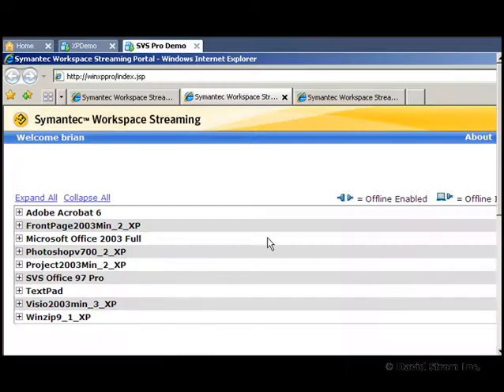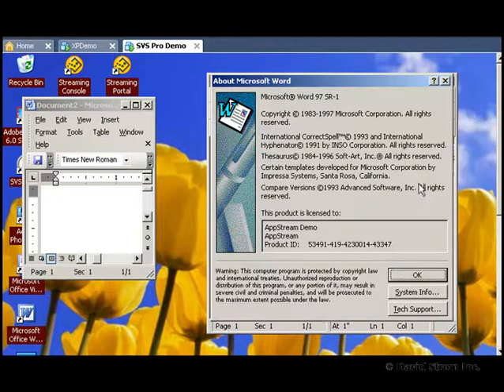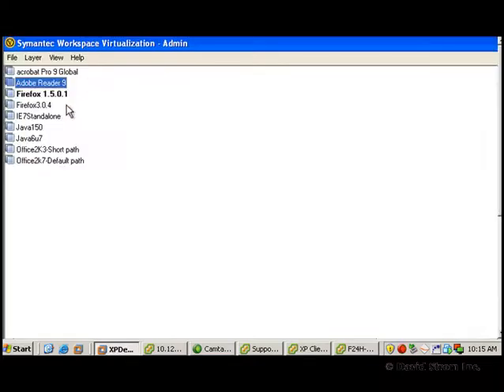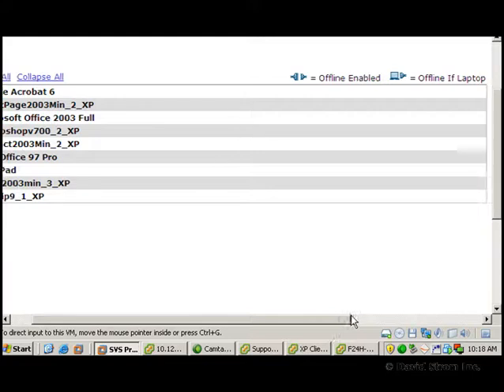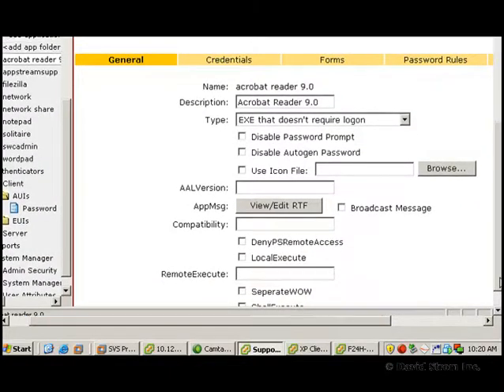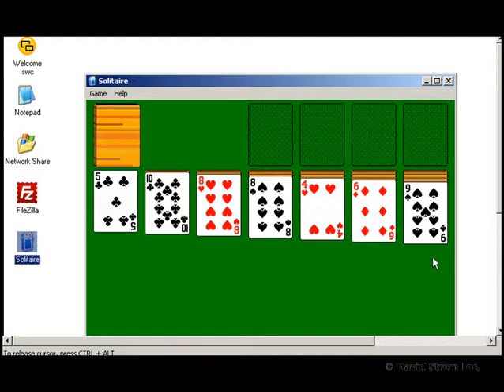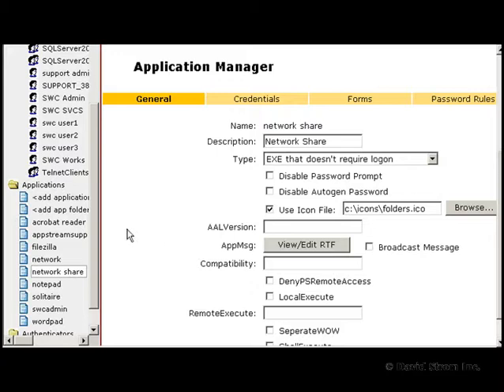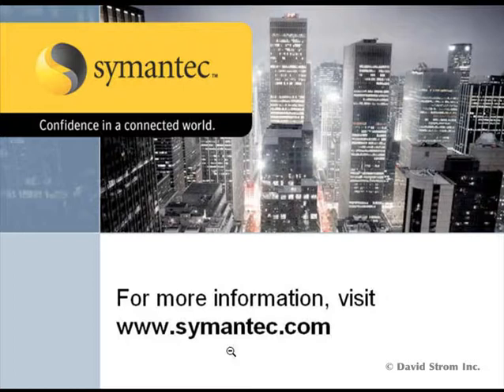Distributing applications using Symantec's Endpoint Virtualization Suite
Symantec Endpoint Virtualization Suite
Symantec Corp.

The suite covers three separate products that have been acquired over the years by Symantec for applications delivery via streaming or virtual layers and a connection broker technology that allows enterprises to manage the way their applications are packaged and delivered to users' desktops.

We tested Version 6.1 on various test machines in February 2009.

Requirements: Windows XP SP 1 or better with Java J2SE Runtime 5.0 update 6, Windows Server 2003/2008, Windows 2000, Windows Vista

Price: $360 (concurrent license), $270 (per node) for entire suite, Streaming + Virtualization $68, Virtualization only $44. Substantial volume license discounts.

Pros:
-- Powerful software management for multiple use cases so that enterprises can configure and deliver a wide variety of applications and situations
-- Granular virtualization layer technology
-- Competitive price for the features that are included
Cons:
-- Complex setup with multiple moving parts
-- No common policy management across the various software modules
-- Multiple management consoles for each software module